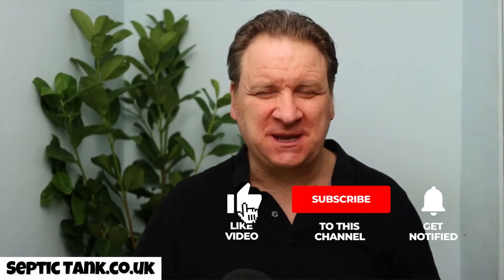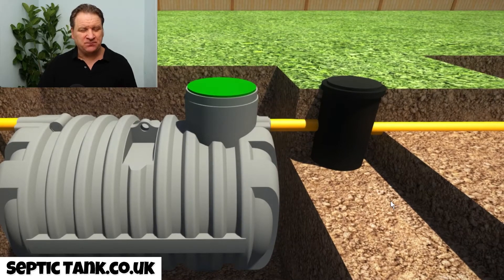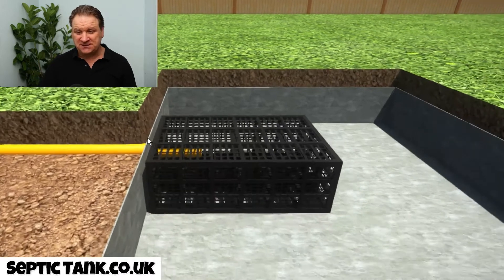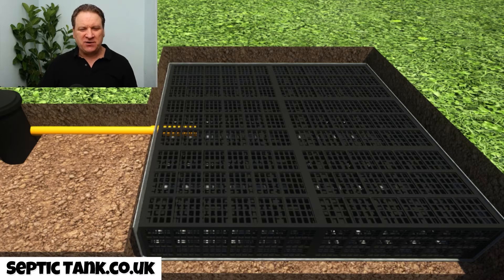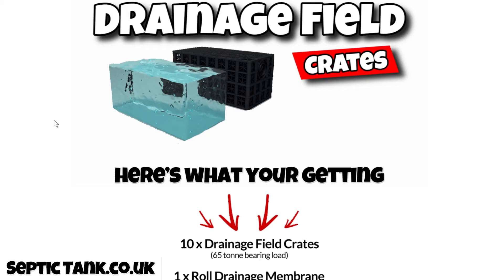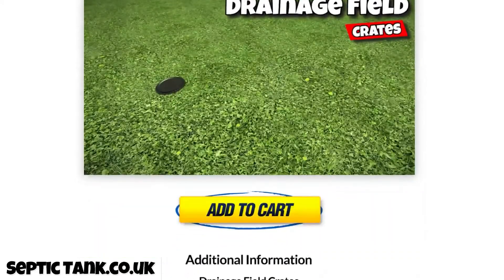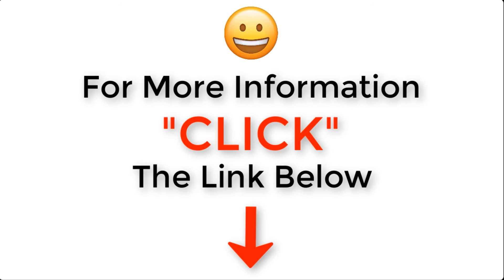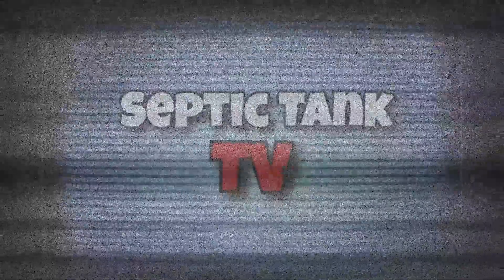what are drainage field crates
Drainage Field Crates do exactly what they say on the tin.

They are designed to create a drainage field for your septic tank.

They are easy to install. They have a 100 year life span.